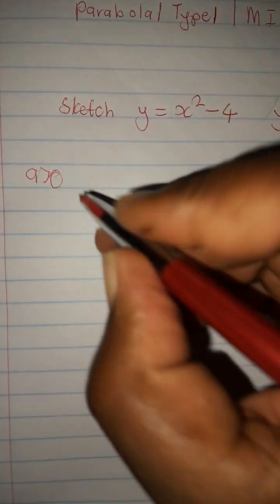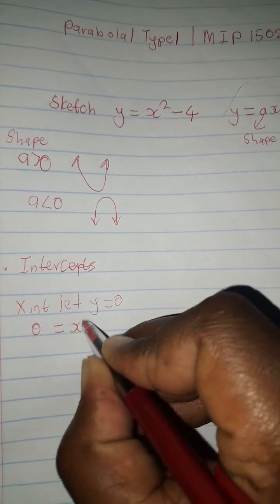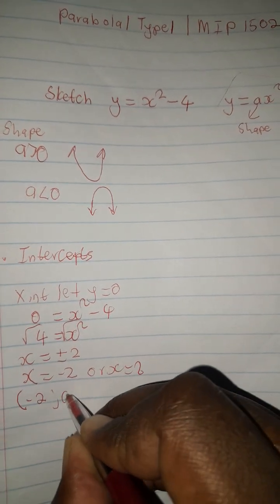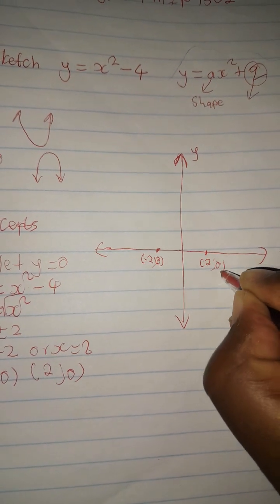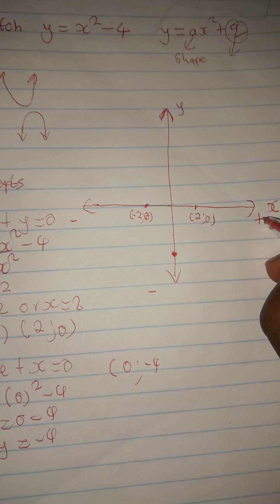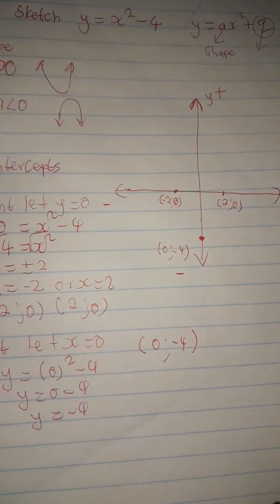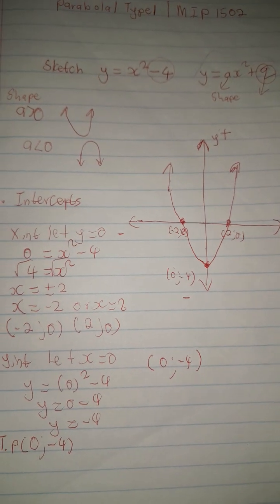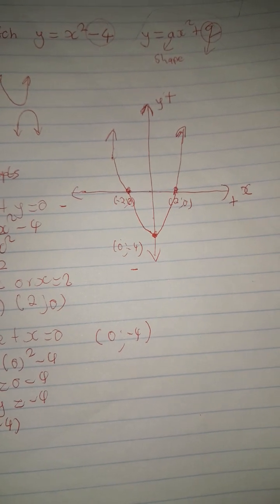MIP 1502| Graphing a Function | Parabola